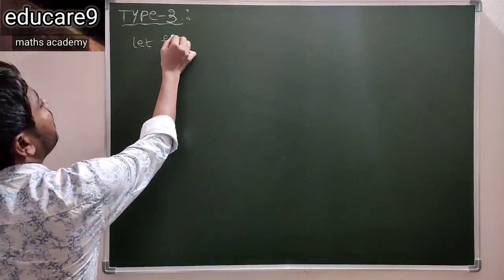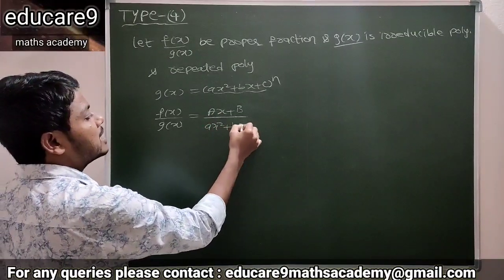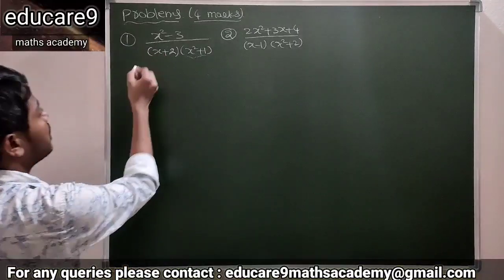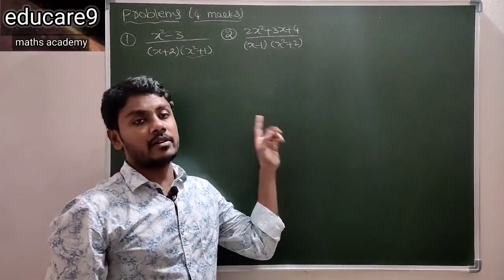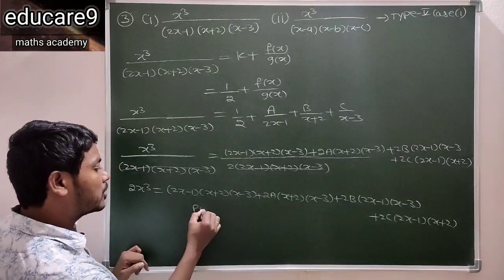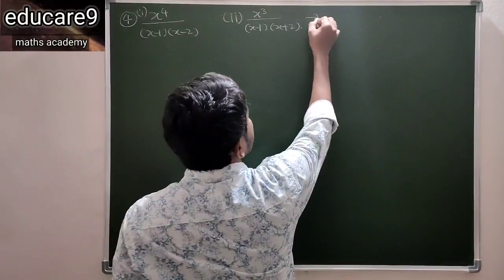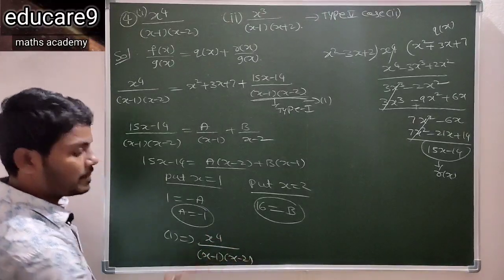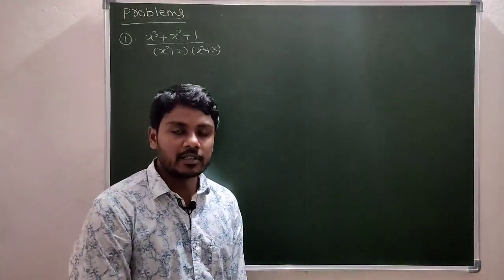PARTIAL FRACTIONS PART-2 || MOST IMPORTANT PROBLEMS [4 MARKS] | MATHS-2A [IPE]/ CLASS-12 || BY VINAY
In this video we discussed few important problems ( 4 marks )